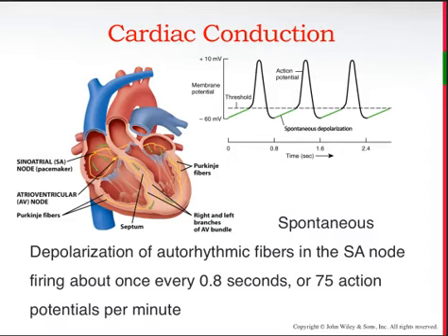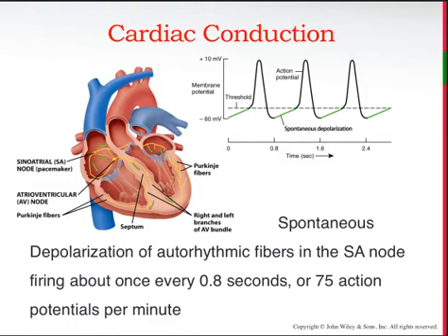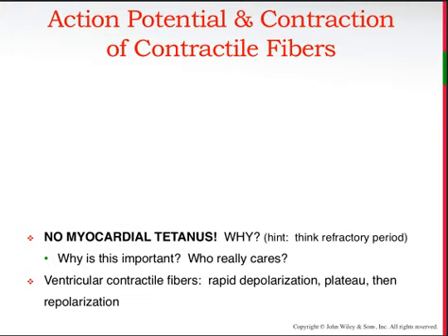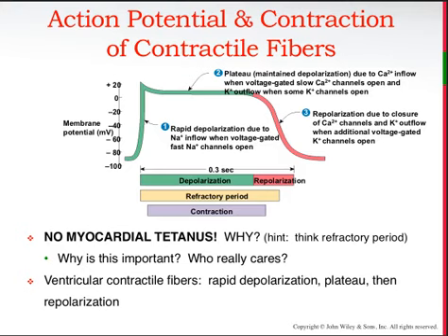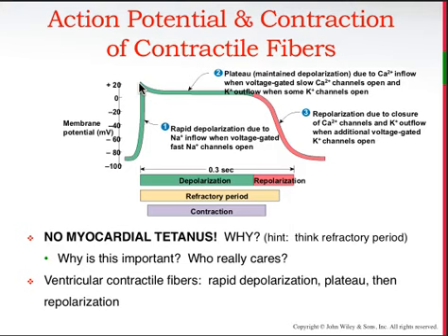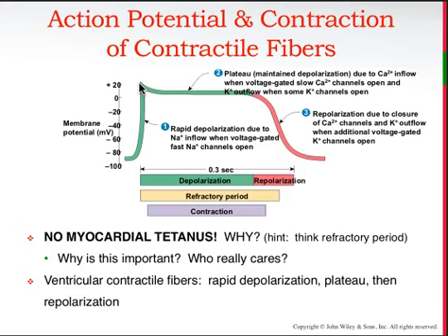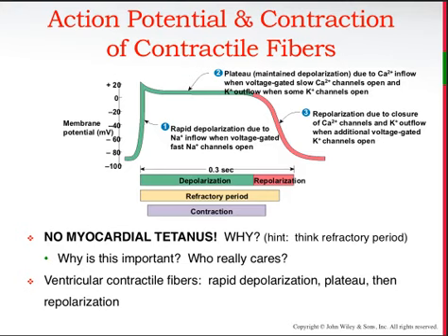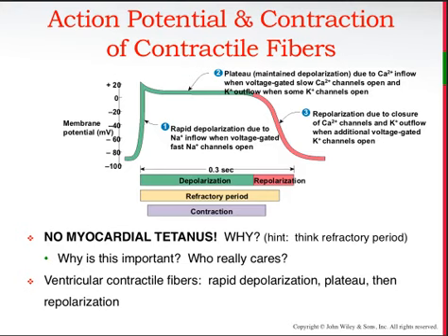Contractile Fiber Contraction 4